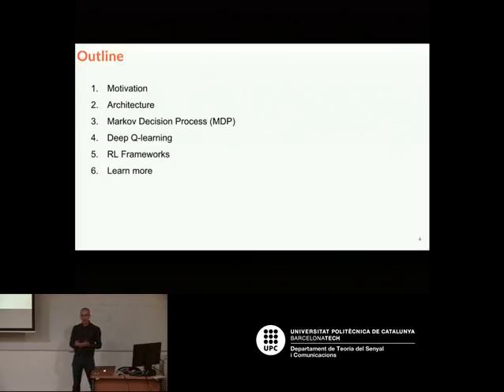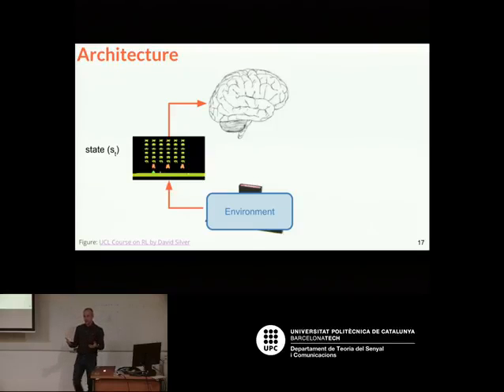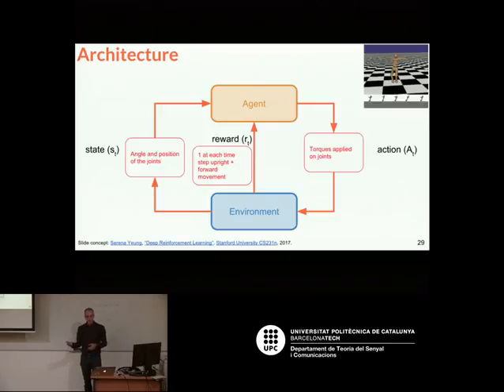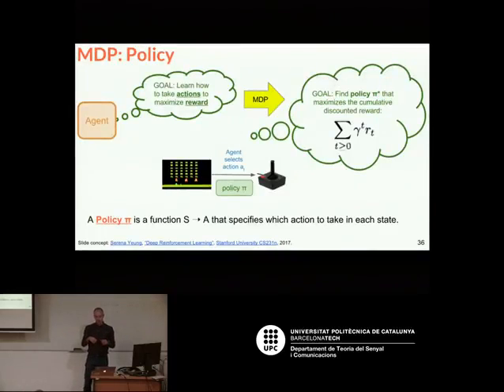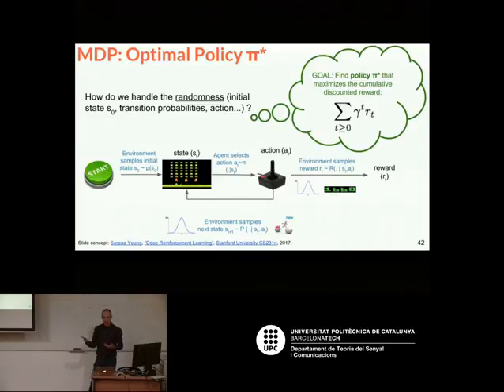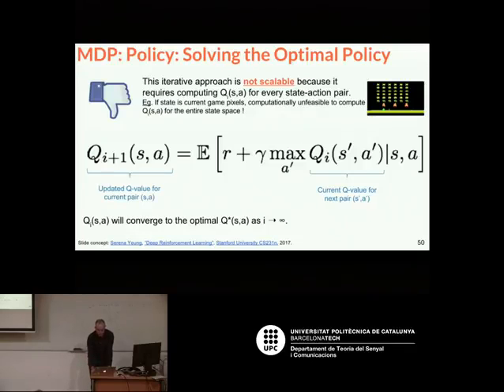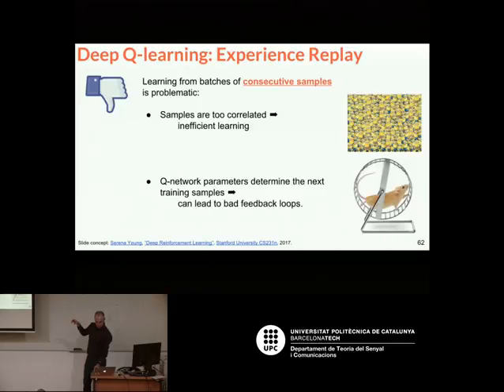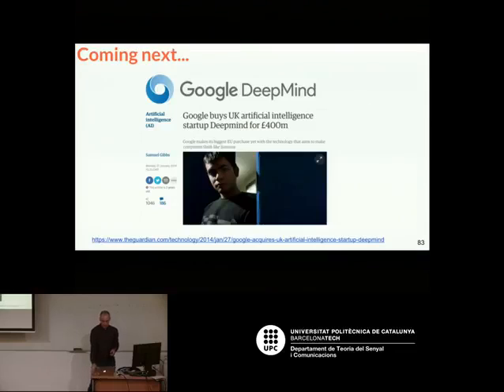Reinforcement Learning DLAI D7L2 2017 UPC Deep Learning for Artificial Intelligence